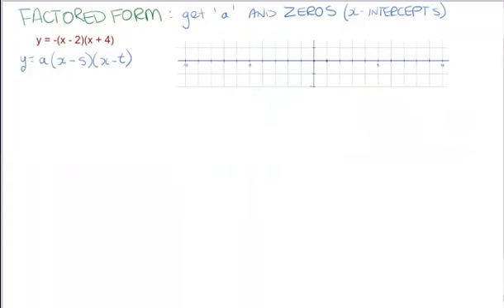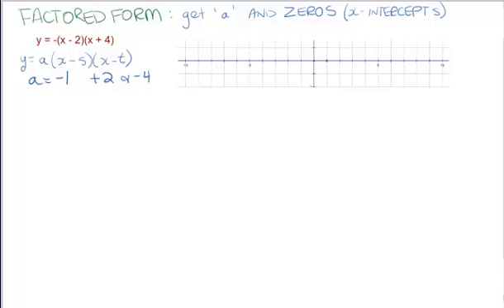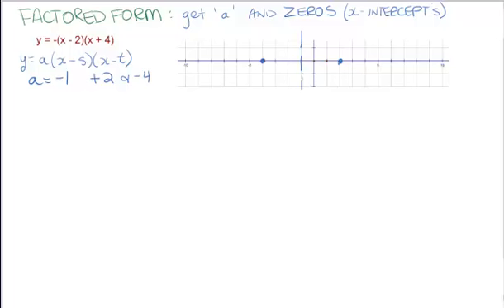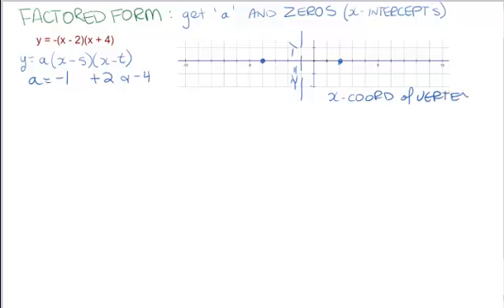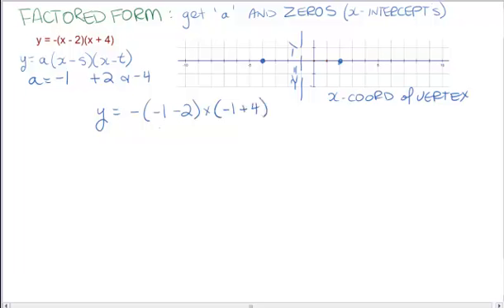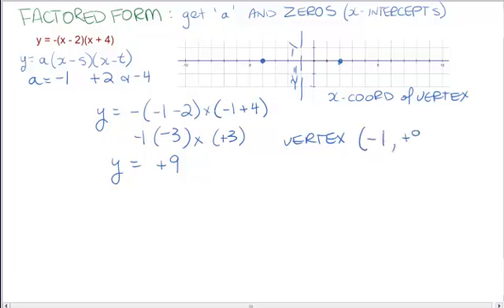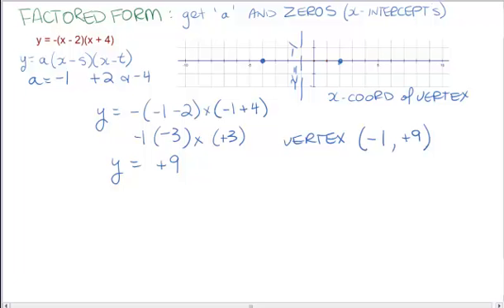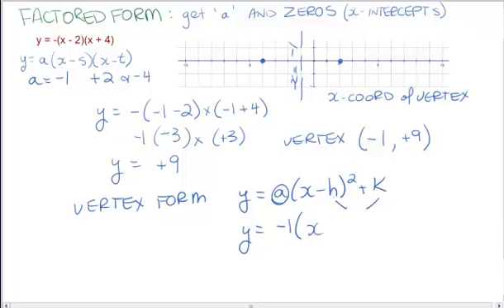factored form finding vertex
after determining the x-intercepts, determine the axis of symmetry and then y-coordinate of vertex